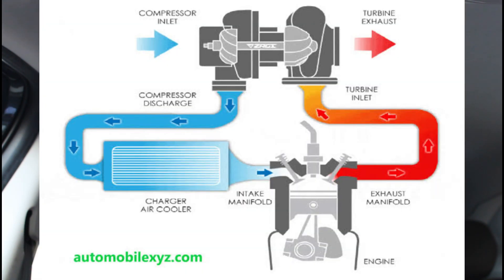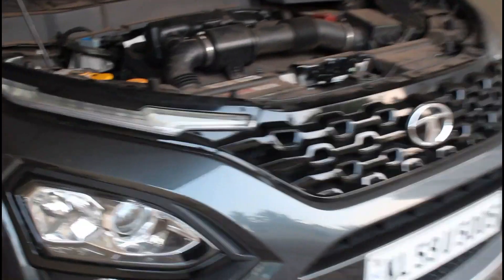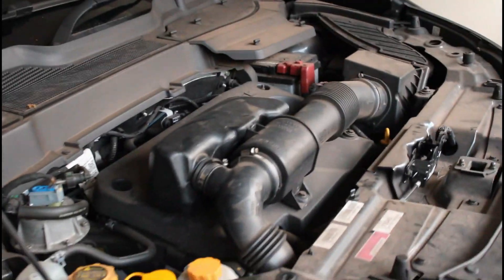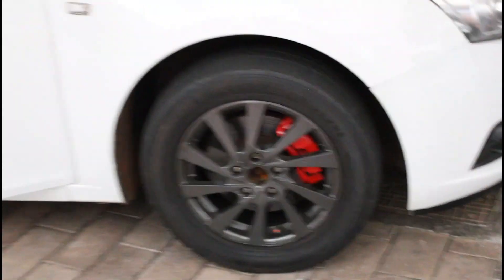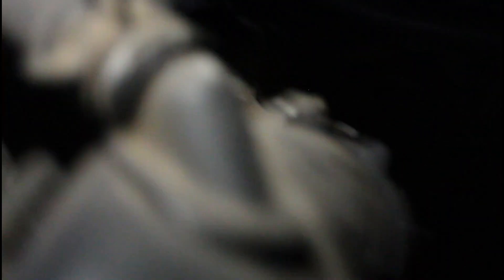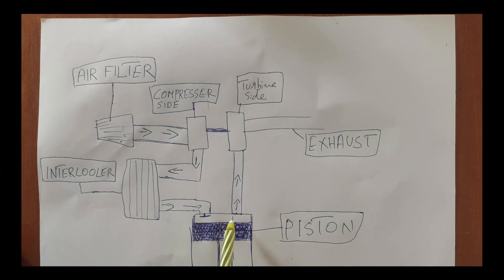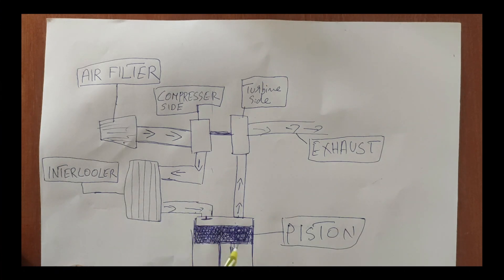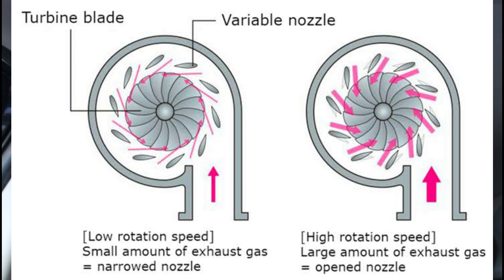എന്താണ് ടര്ബോചാര്ജര് || what is a turbocharger(malayalam)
hey viewers,
 today lets talk about turbocharger and what is it's use.

similar searchs:
 car turbo.
 malayalam.
 turbochargers.